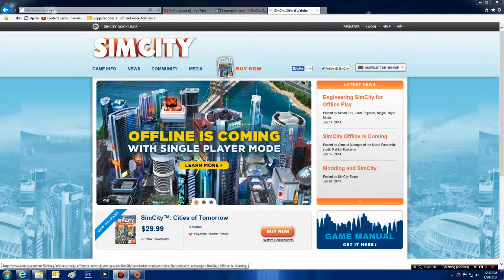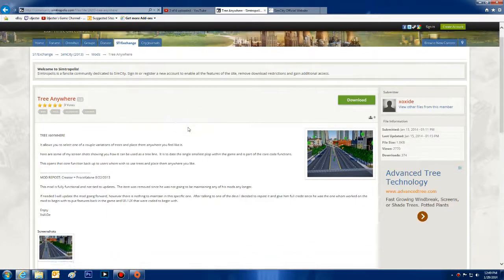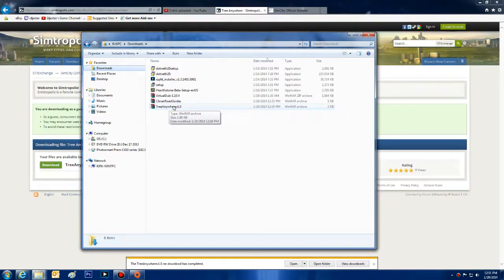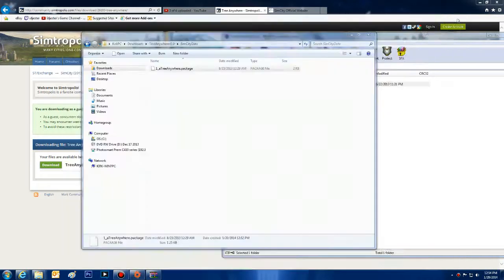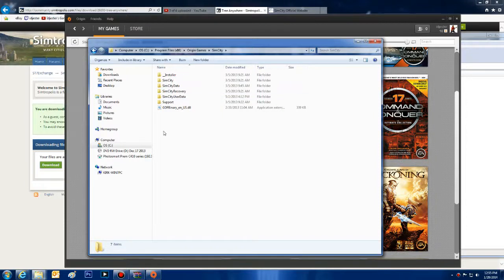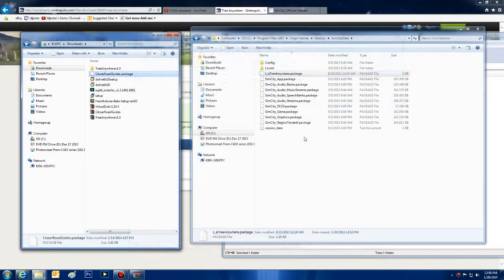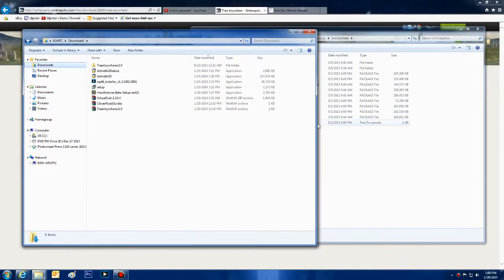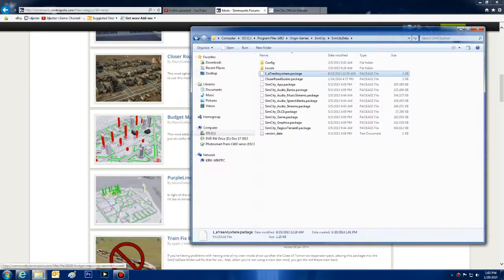The Complete Idiots Guide to Installing Mods for Simcity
This video file is to help you get mods installed for SimCity 2013, because believe it or not mod support is happening... a year late but better late then never.